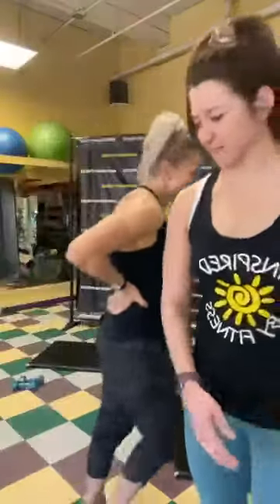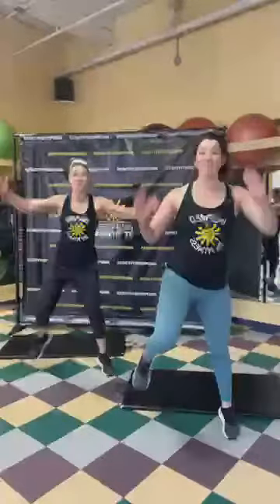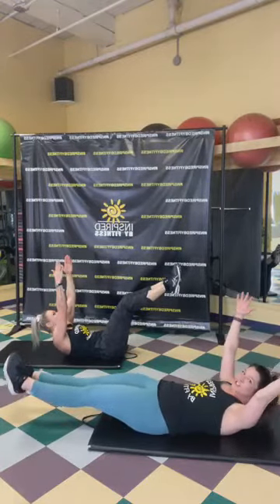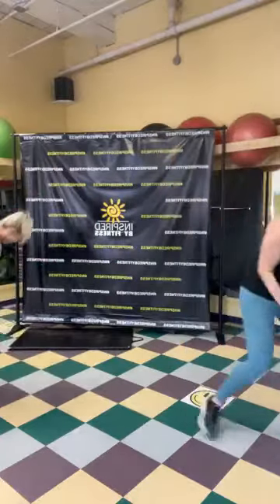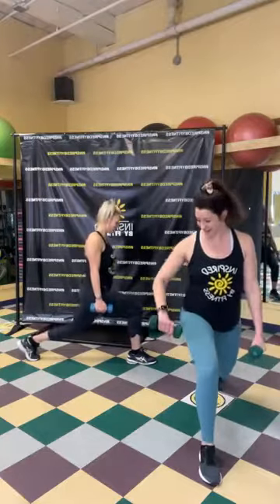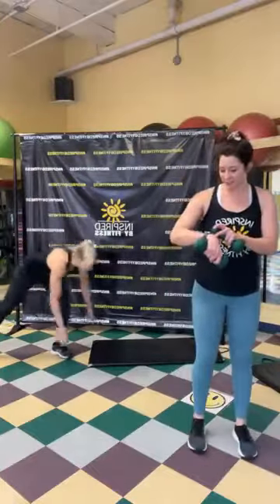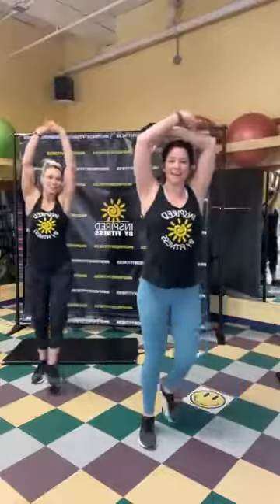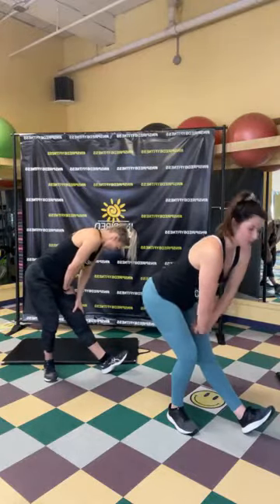10-Minute Workout - 02/23/22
Struggling to find the time and/or motivation to work out?  When done right and with appropriate intensity, a 10-minute workout can be an incredibly effective way to work up a sweat, get your heart pumping and your muscles working.  Instead of carving out an hour for your workout, why not simply commit to tackling one of our 10-minute workouts every single day?  It’s a great way to get INSPIRED BY FITNESS!